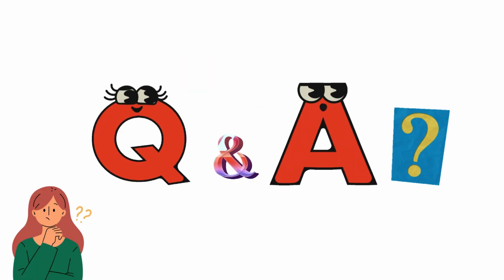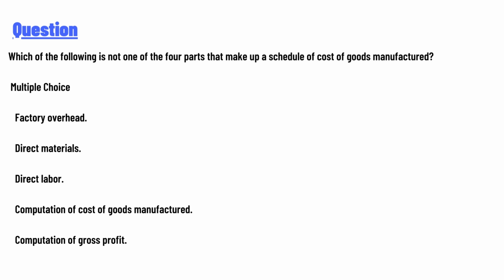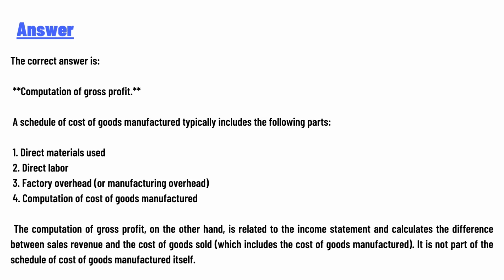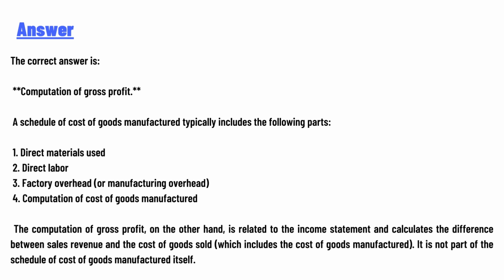Which of the following is not one of the four parts that make up a schedule of cost of goods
Which of the following is not one of the four parts that make up a schedule of cost of goods manufactured?

Multiple Choice
Factory overhead.
Direct materials.
Direct labor.
Computation of cost of goods manufactured.
Computation of gross profit.